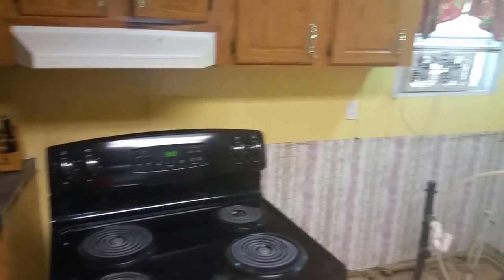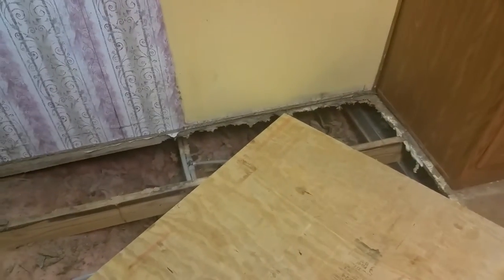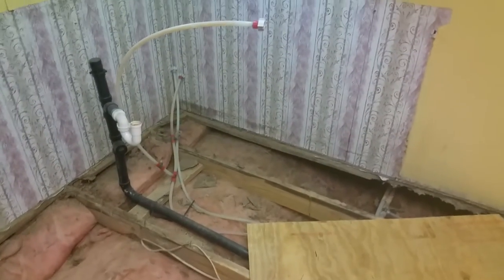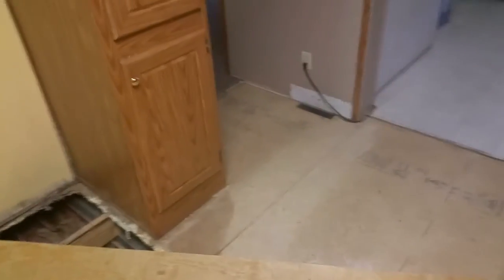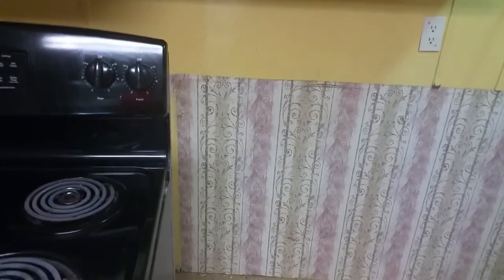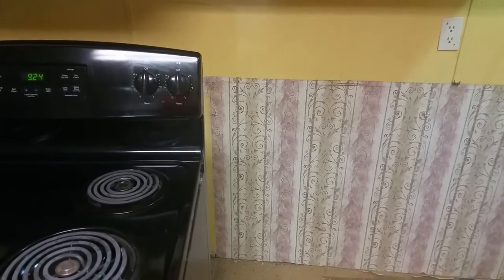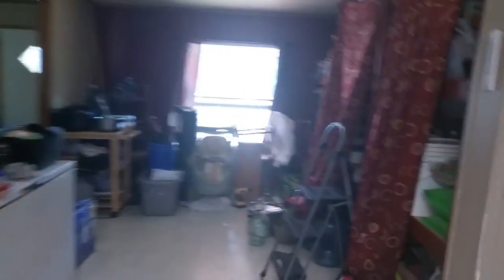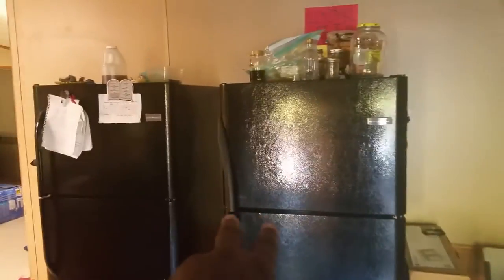Kitchen floor, base cabinets and countertop project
Remodeling kitchen sink area with custom base cabinet and new floor in that area.  Will stain cabinets and paint walls as well.  Also adding a water system under the sink.